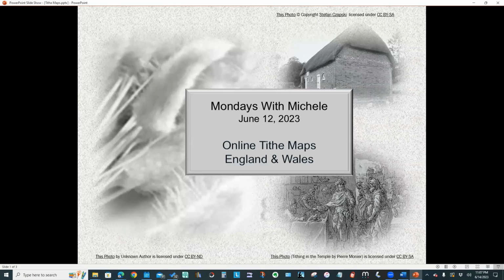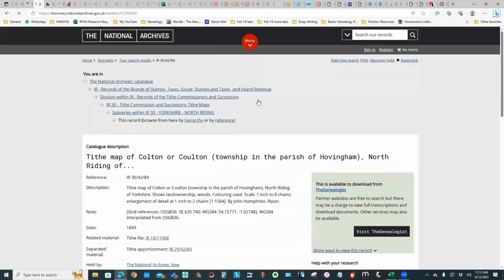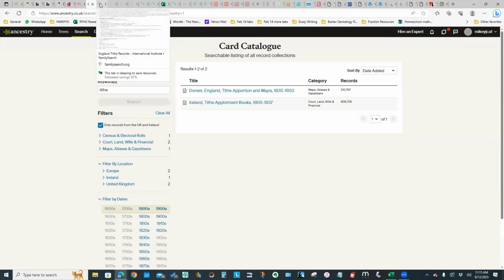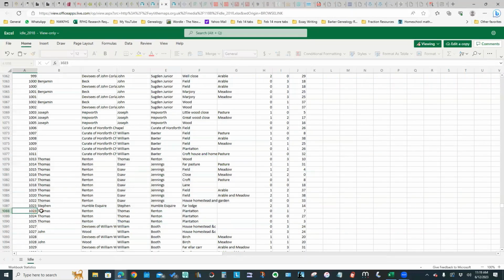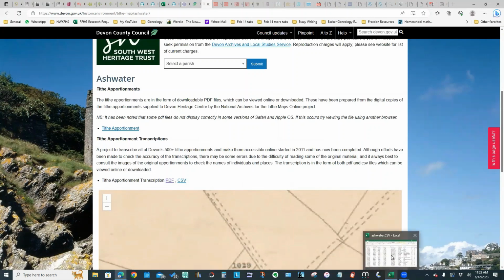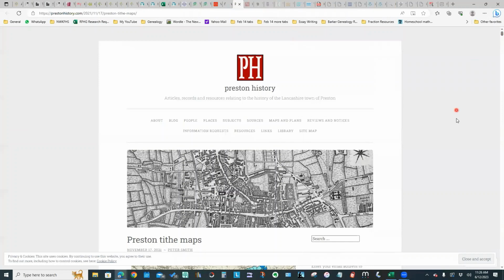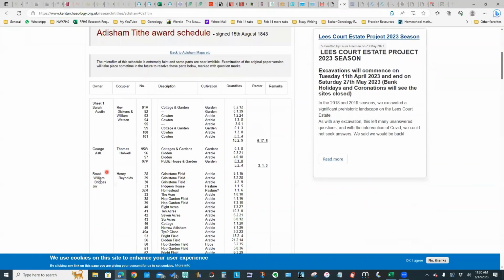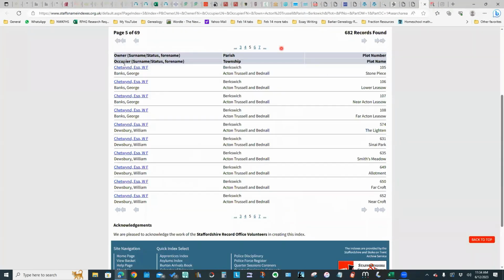MWM Tithe Maps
Mondays With Michele (June 12, 2023): This week's topic: Tithe Maps. We’ll look at a number of websites offering free tithe maps or apportionment data.

00:00 Introduction
00:18 Tithe Maps website (tithemaps.co.uk)
02:38 Research Guides (The National Archives website)
05:26 Tithe Records (The Genealogist website)
06:12 FindMyPast and Ancestry: Tithe Record Collections
06:59 FamilySearch Tithe Records
08:55 West Yorkshire Tithe Maps (Bradford & Leeds)
11:44 Cheshire Tithe Maps
12:35 Devon Tithe Maps
15:54 Welsh Tithe Maps
16:51 Lancashire Tithe Maps
17:21 Warwickshire Tithe Records
18:05 East Sussex Tithe Maps
19:35 Kent Tithe Records
20:32 Gloucestershire Tithe Records
21:10 KnowYourPlace website
22:55 British History Online (tithe keyword search)
23:08 Staffordshire Tithe Maps